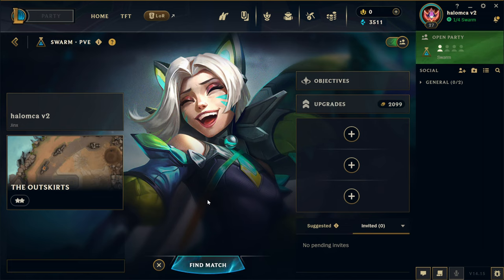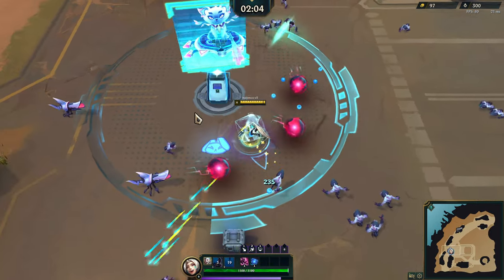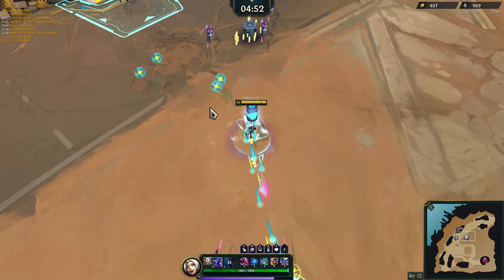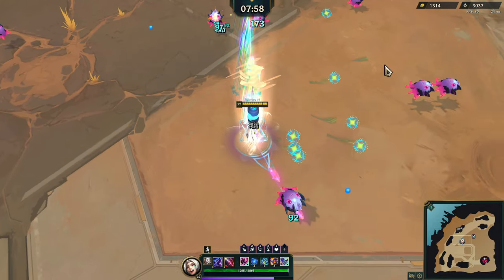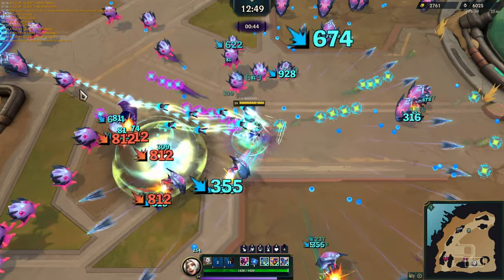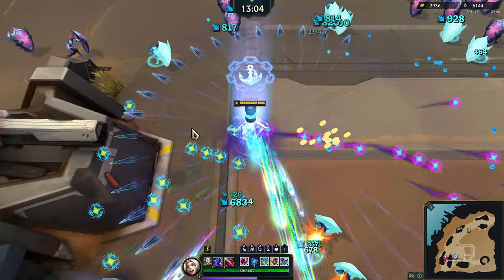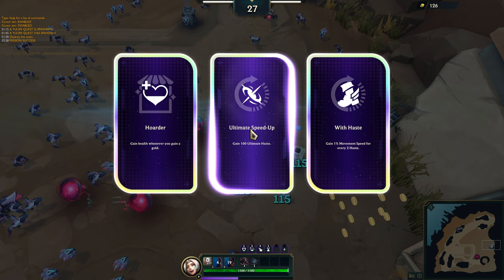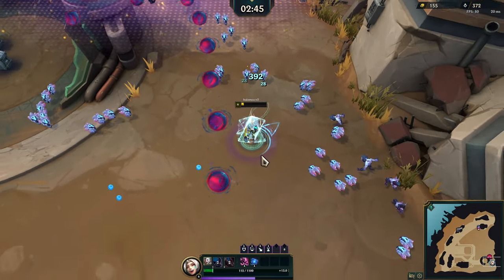Swarm: The Outskirts (Hard) So Close! | Level 1 to 30 in 2023/2024! (Part 84)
In this new series, we will be going through and showing ya'll what it looks like to start a brand new account in League of Legends these days in 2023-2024.

Hopefully it will be educational for new and old players alike.